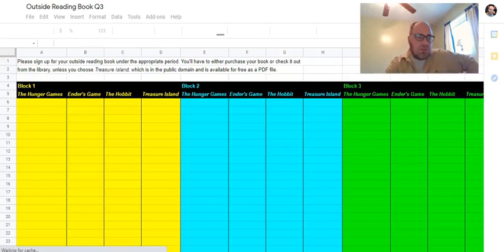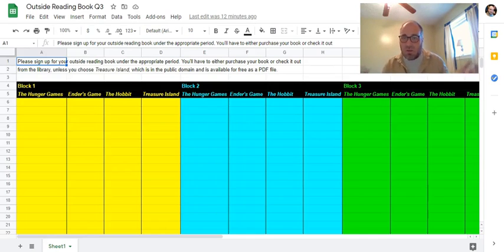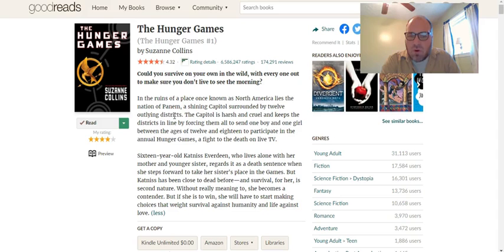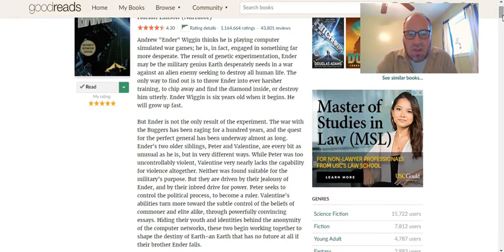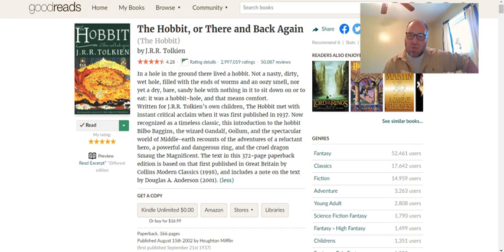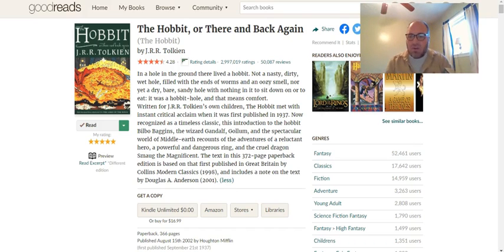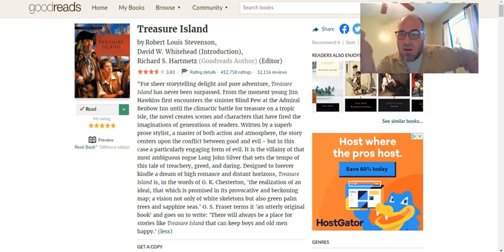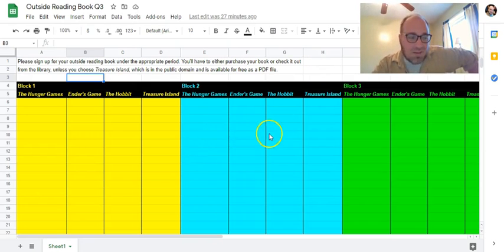Outside Reading Book Q3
9th Grade English lesson of Greek mythology / The Odyssey